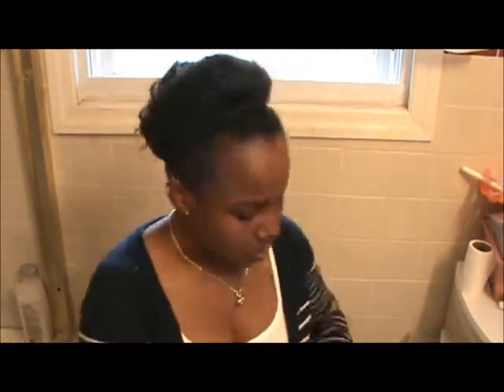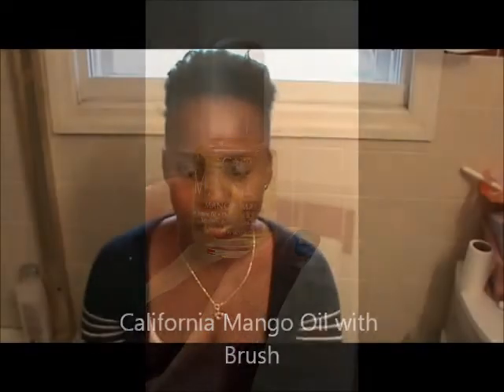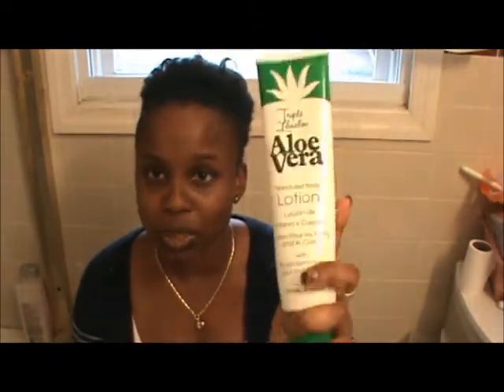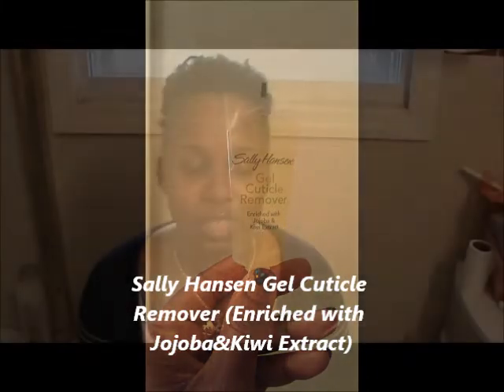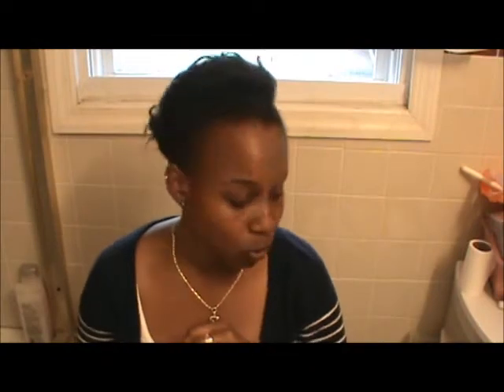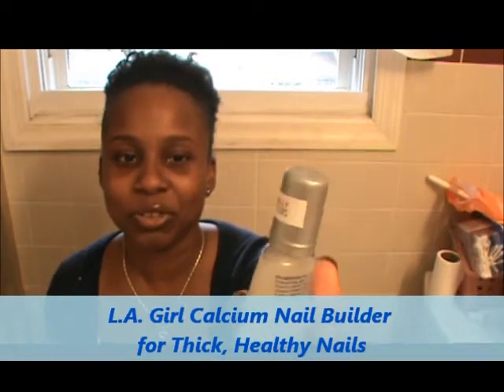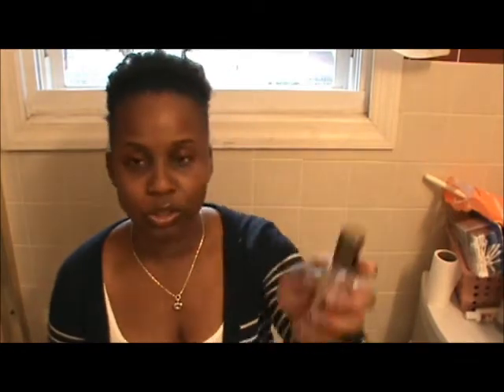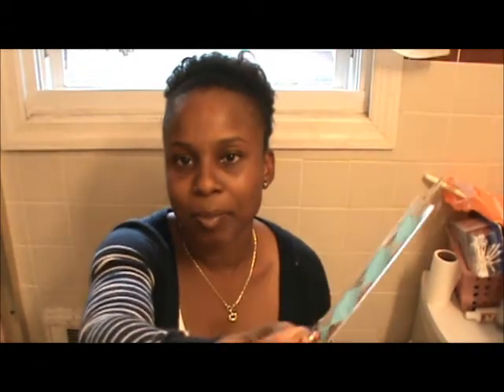Nail Products and Nail Care Update!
Hey Everyone this video is about some of my nail care products and my nail care update.  If you have any questions don't hesitate to ask, i will be more than happy to answer them, thank you and have a blessed day! :)